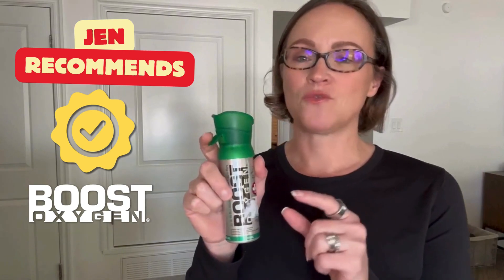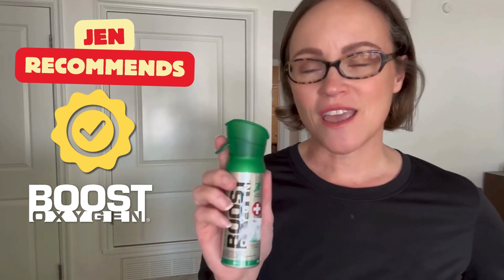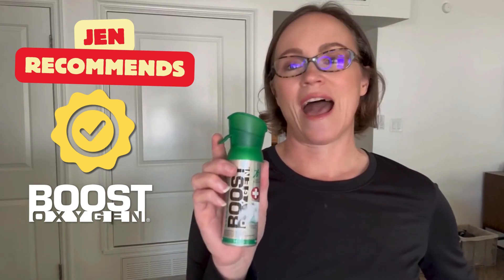Jen Recommends Boost Oxygen For Altitude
Every day, we enjoy seeing the positive reviews, videos and testimonials that customers share about Boost Oxygen on Amazon and Trust Pilot. In fact, there are almost 50,000 reviews about our product, making Boost Oxygen the most trusted portable supplemental oxygen canister in the world. We are proudly Made in the USA and manufactured at our headquarters in Milford, Connecticut and we take great pride in the quality of our Boost canisters. Read reviews from our customers at our Amazon listings | Or, visit our Trustpilot page and read reviews at this

Boost Oxygen is 95% Pure Oxygen in portable and completely recyclable canisters - no prescription needed. Boost Oxygen is used by older adults for an active lifestyle, anyone experiencing shortness of breath, people at high-altitude for altitude acclimation, athletes for performance and recovery or anyone experiencing poor air quality. Boost is available at our website BoostOxygen.com, on Amazon and at 18,000+ retailers nationwide like CVS Pharmacy, Walmart, Walgreens, Publix, Kroger, Natural Grocers, DICK'S Sporting Goods and more. T